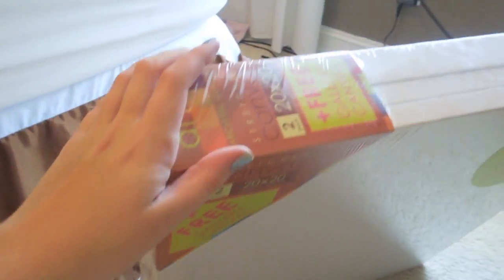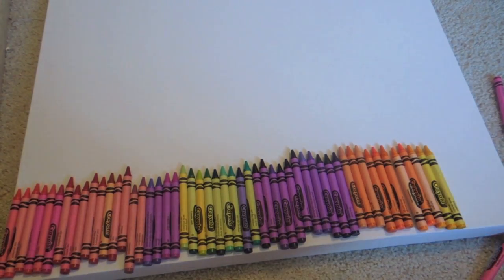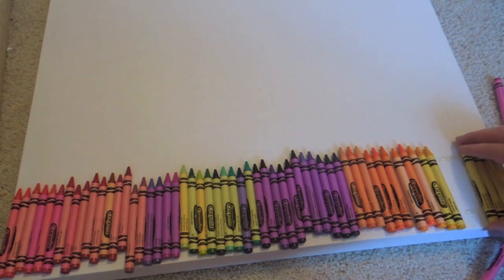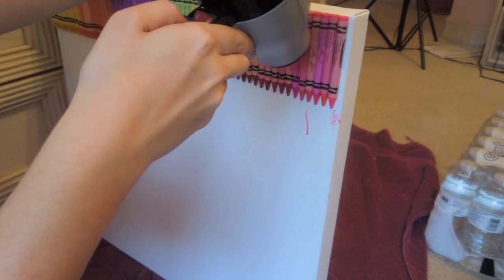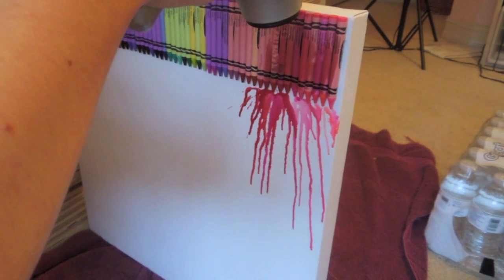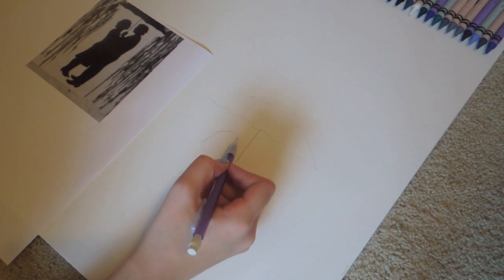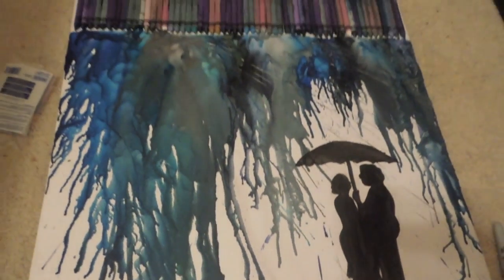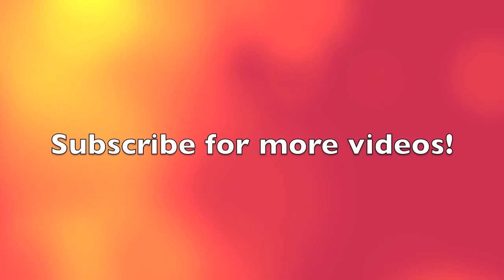DIY Crayon Melting Art | spreadinsunshine15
Please send any and all requests over to my facebook! Check at the bottom of this for some cool links of my favorite websites lately and more :)